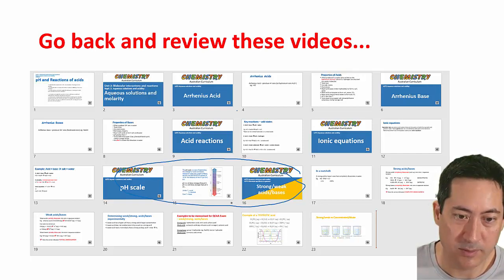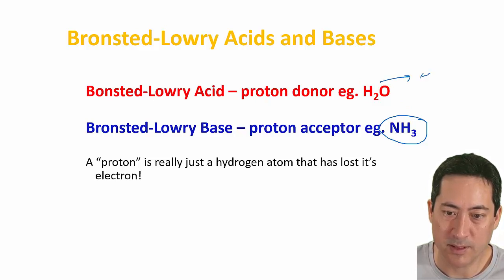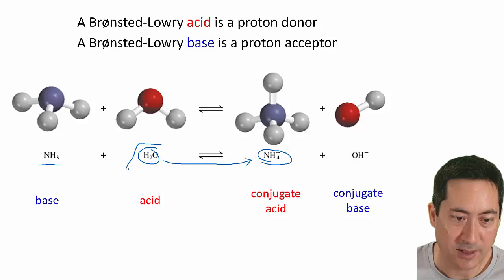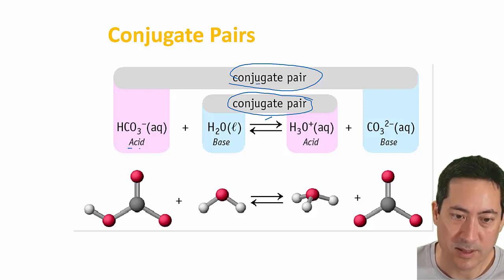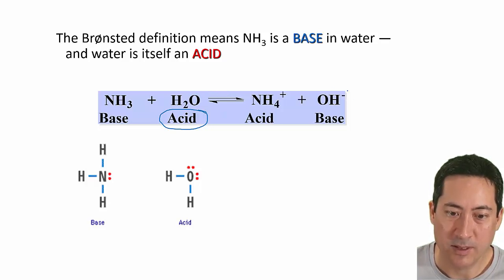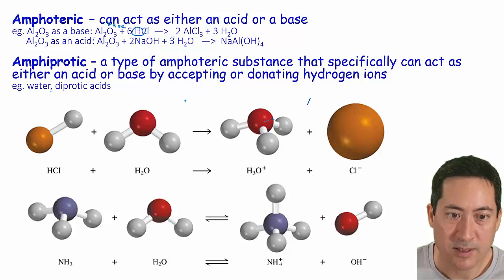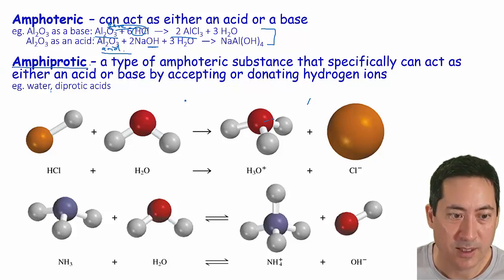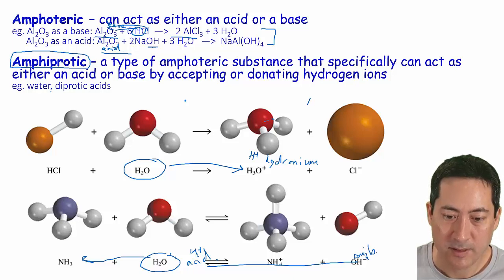Bronsted-Lowry Acids and Bases | U3 | ATAR Chemistry QCE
ATAR Chemistry for QCE Y12 Unit 3 Topic 1 Bronsted-Lowry Acids and Bases
See previous videos in playlist for Arrhenius review. Bronsted-Lowry acids and bases occur in conjugate pairs - proton donors/acceptors.